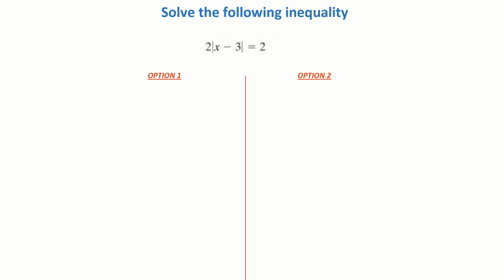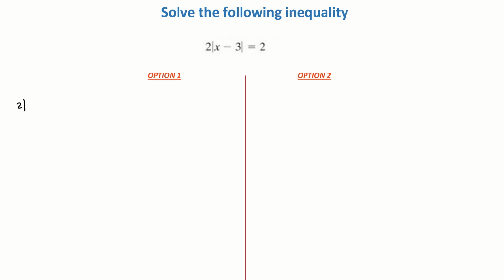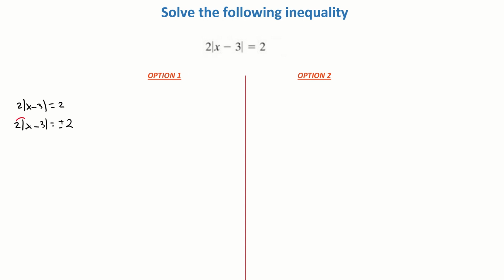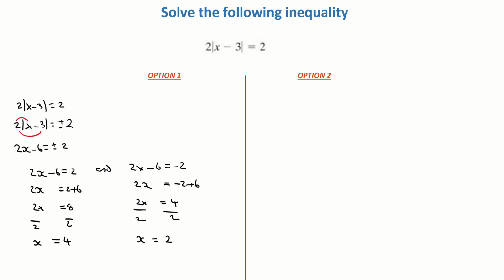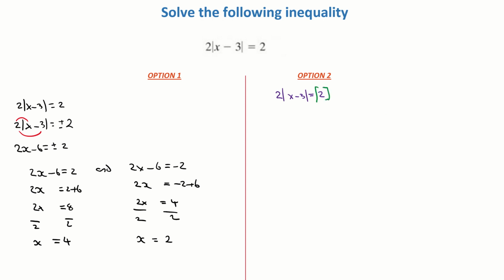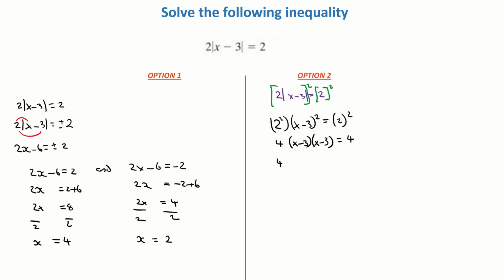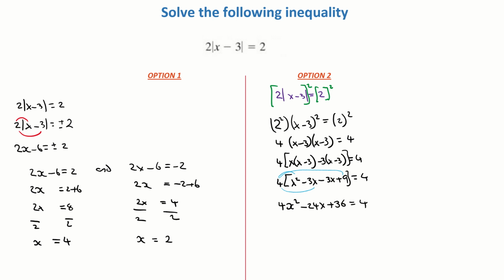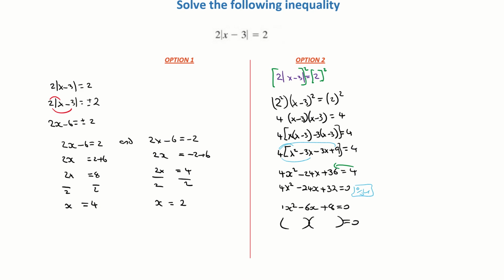Solving absolute value inequalities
How to solve Modulus inequalities and equations. Also know as solving absolute value inequalities. Modulus inequalities revision question. Absolute Value Equations.